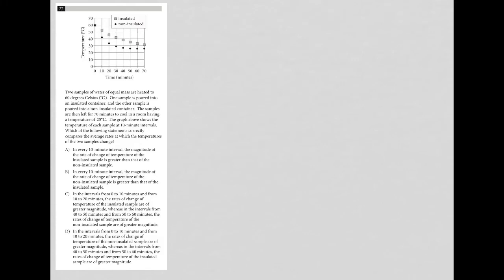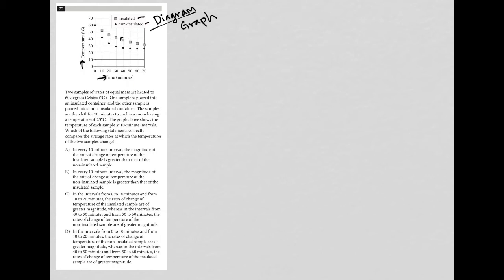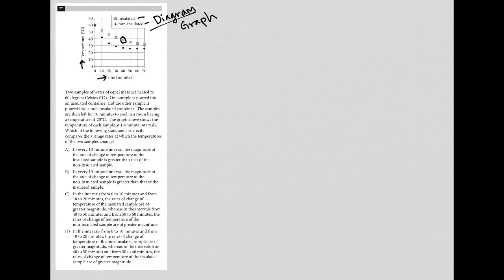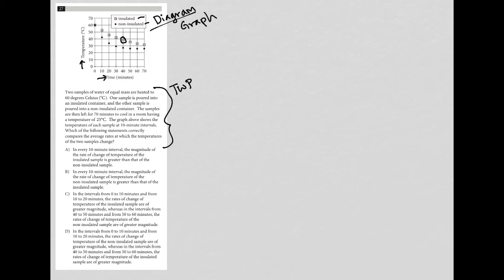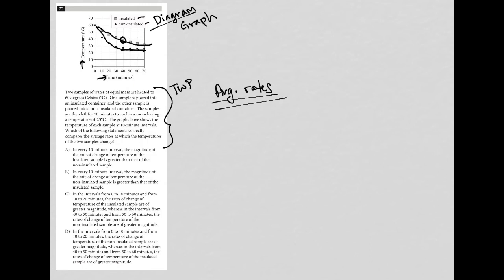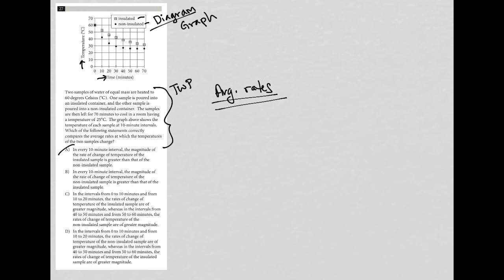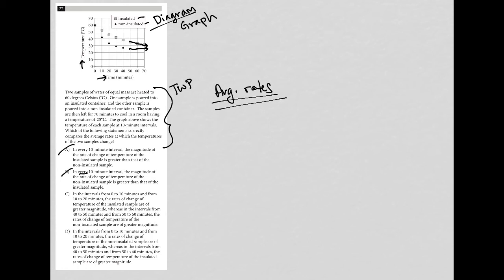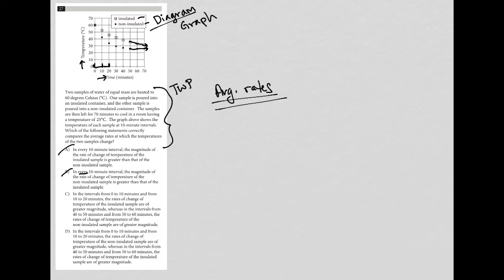Two samples of water of equal mass are heated to 60 degrees Celsius. One sample is poured into...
Official College Board SAT Practice Test, section 4, question 27:

Two samples of water of equal mass are heated to 60 degrees Celsius. One sample is poured into an insulated container, and the other sample is poured into a non-insulated container.  The samples are then left for 70 minutes to cool in a room having a temperature of 25 degrees Celsius. The graph above shows the temperature of each sample at 10-minute intervals.  Which of the following statements correctly